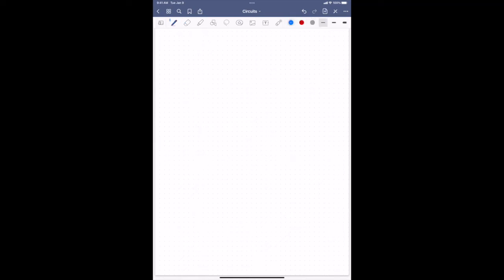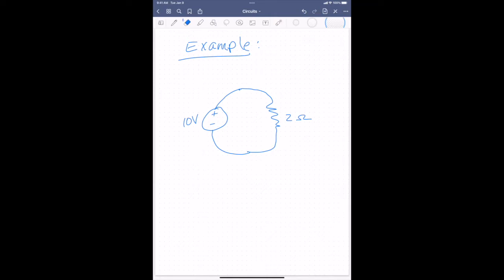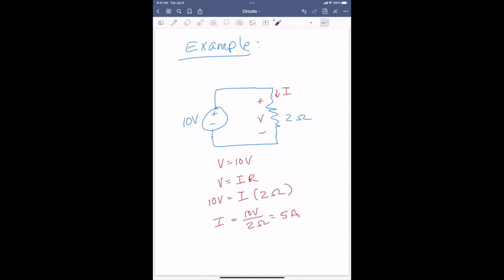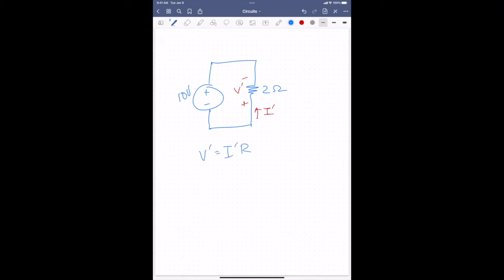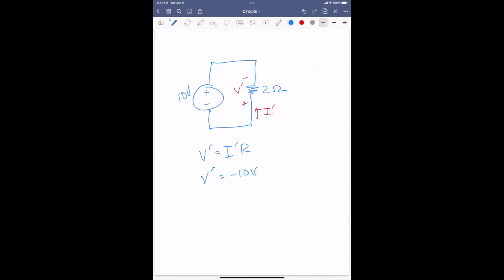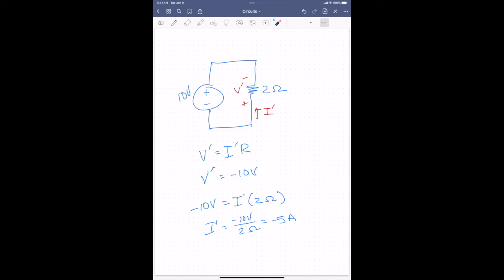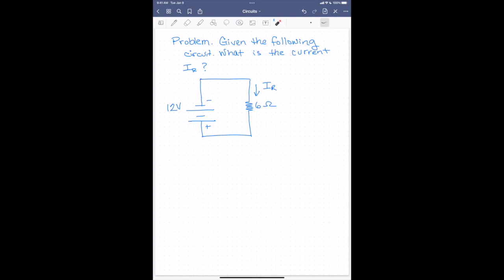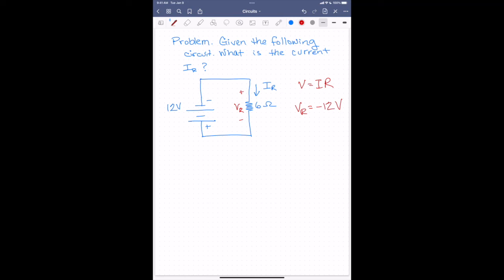Ohm's Law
Ohm's Law is the first step to understanding DC circuits. Ohm's Law is typically covered in Physics and Electrical Circuits classes.